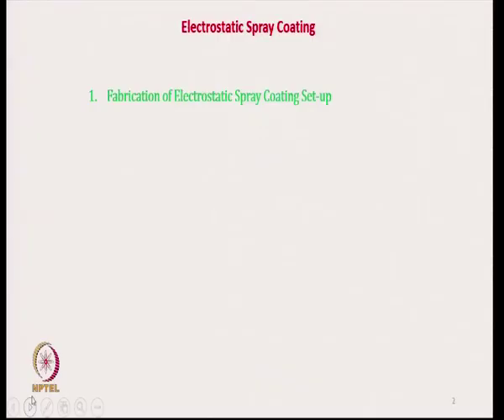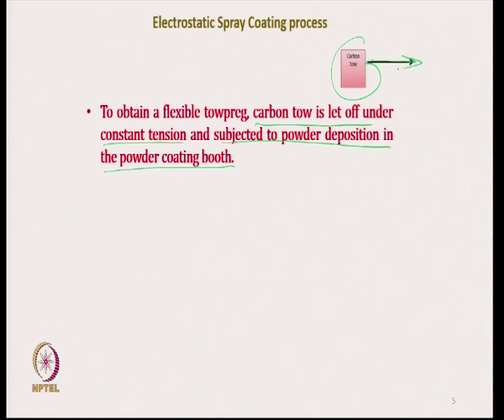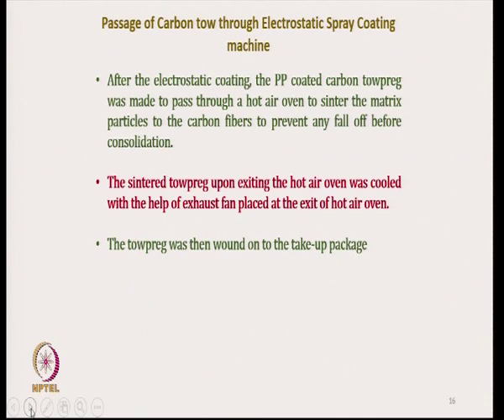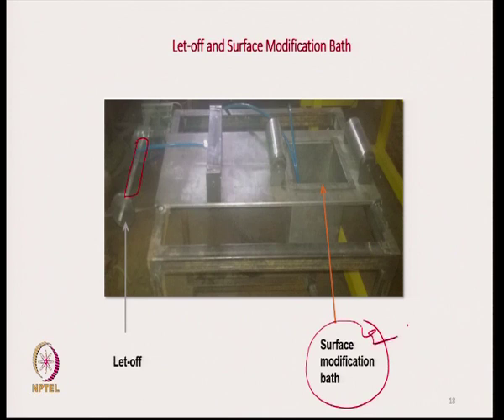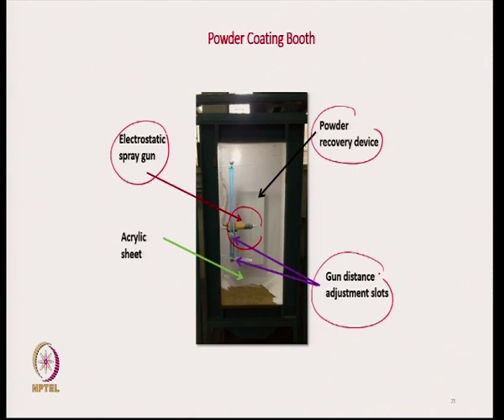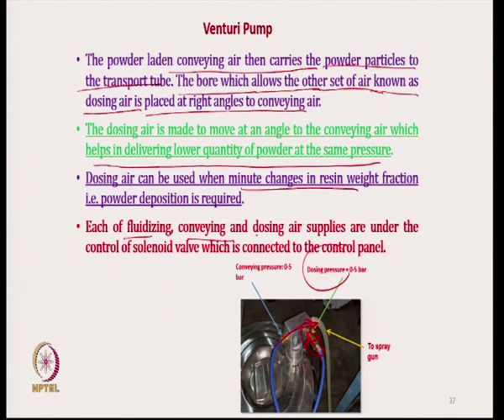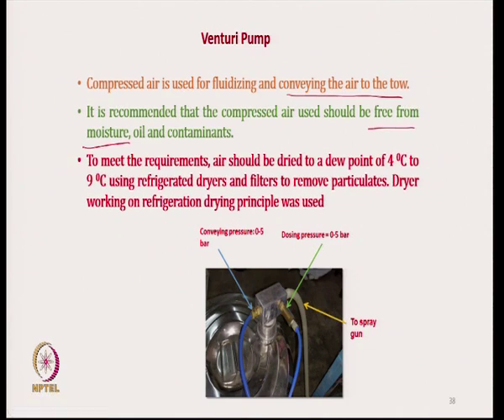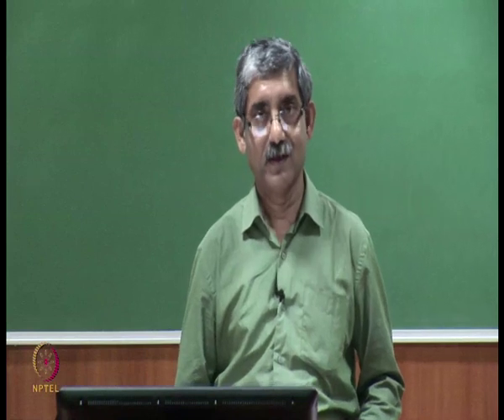Additional Lecture on Composites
Course :  Technical Textile